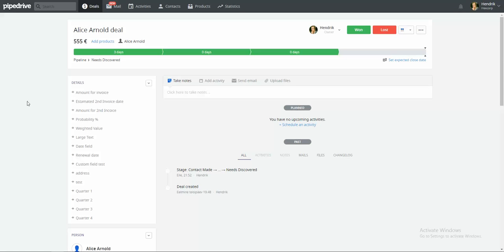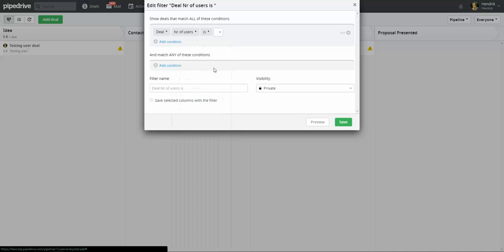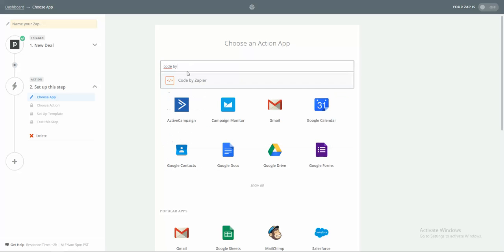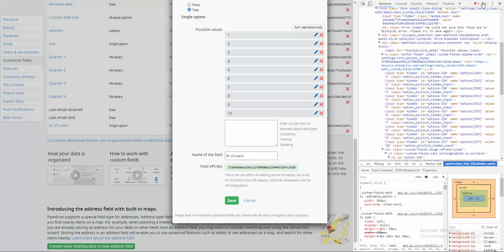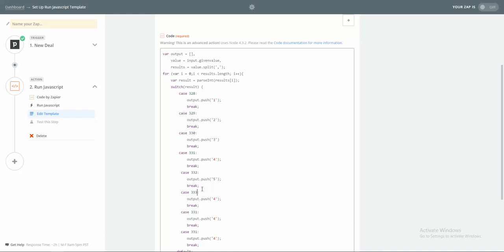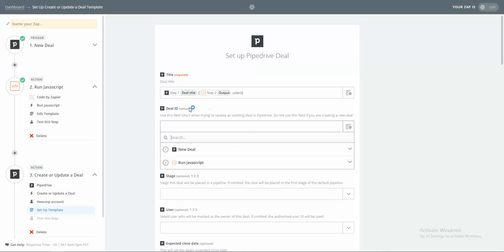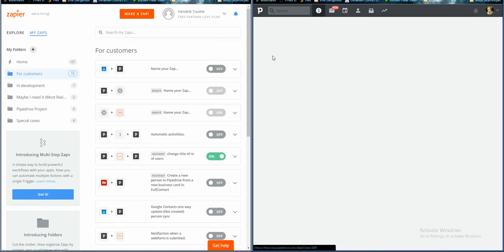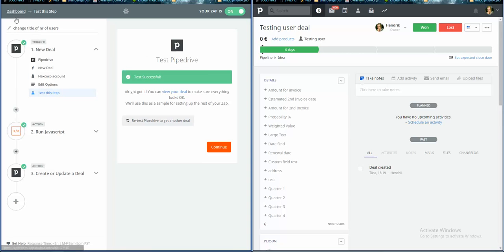How to automatically edit deal titles via Zapier